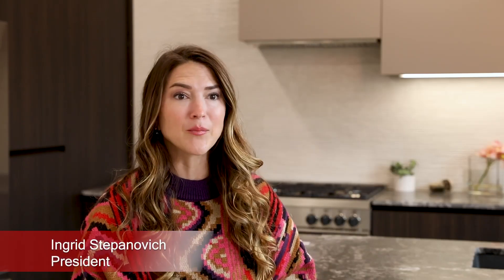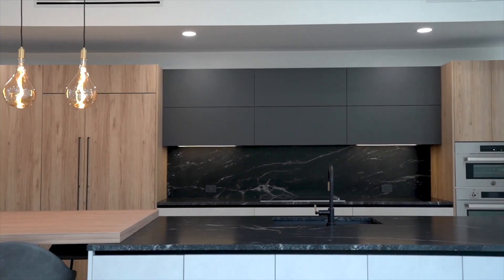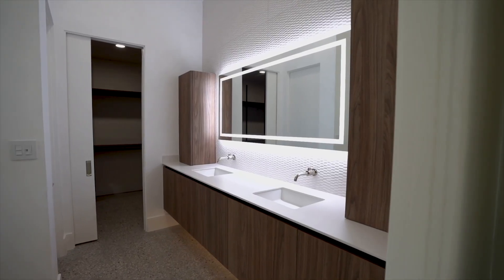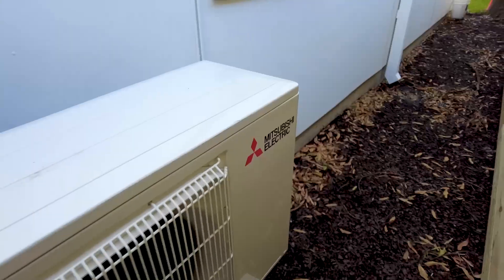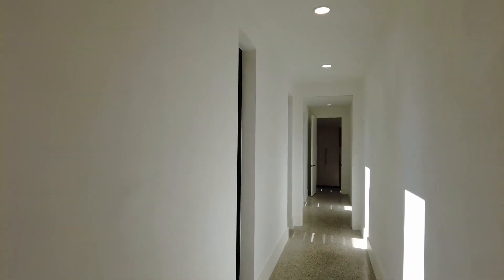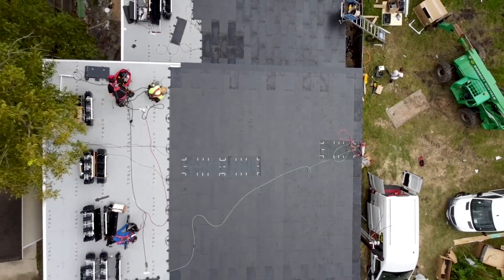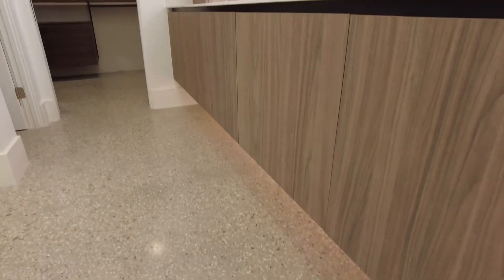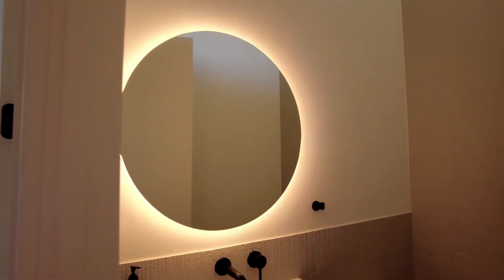Geo Home Case Study Short Final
🏡 Geo Home: A Glimpse Into the Future of Homebuilding 🌿

What does it look like to build for the future? For Houston-based Giga Construction, it means designing homes like Geo — an energy-independent, all-electric, net-positive smart home that pairs solar power with Mitsubishi Electric all-climate heat pumps to deliver round-the-clock comfort and sustainability.

Located inside Houston’s 610 Loop, Geo is the first design-build home in the area to feature a Tesla® solar roof with battery backup for off-grid capability. At the heart of the HVAC design is our M-Series variable-capacity heat pump system, delivering ultra-efficient heating and cooling, plus better indoor air quality with ventilation and dehumidification.

With enough solar power to run off-grid for days, this home proves that comfort, efficiency, and energy independence can go hand in hand — even in Texas.

🌞 All-electric
🌱 Sustainable
🌀 Grid-independent